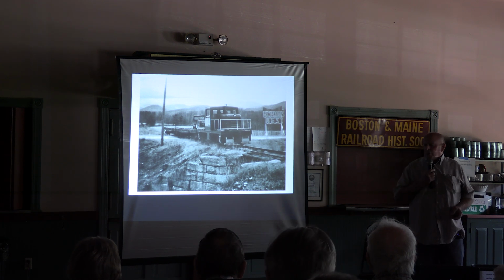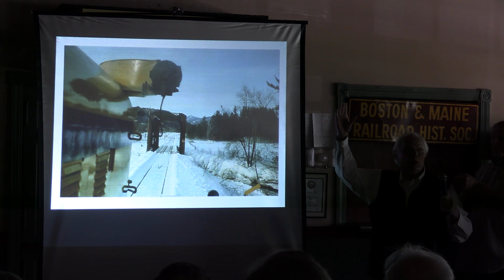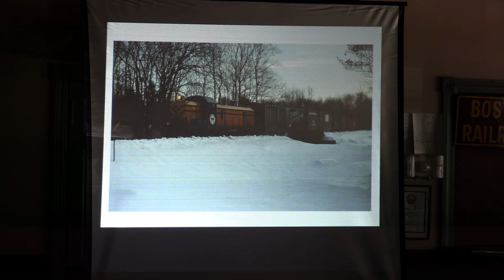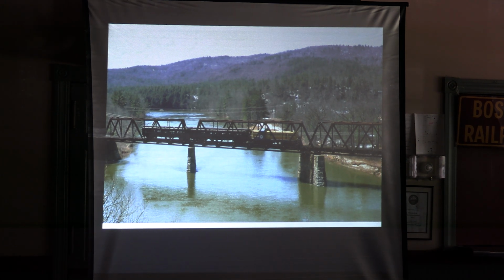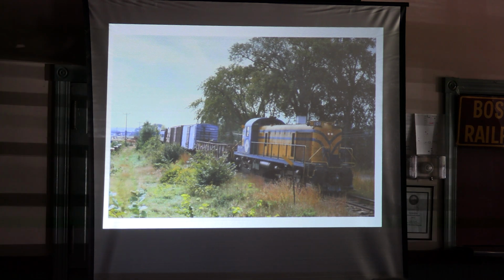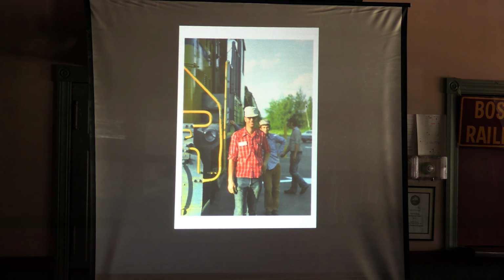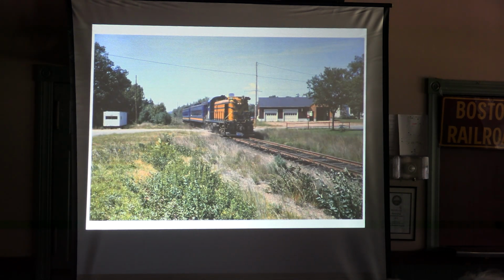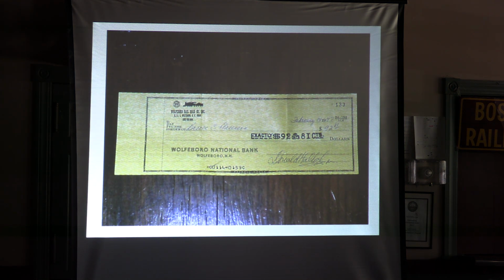BMRRHS May 2023 Membership Meeting: Bruce Davison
At our meeting, Bruce will present on his time working for the Wolfeboro Railroad; specifically, its “Central Division” which operated between Concord and Lincoln from 1976 to early 1977.

Bruce was born in Manchester NH in 1953, He saw his first train there circa 1955 (probably the Portsmouth branch mixed). From that moment onward, trains were his main interest, and still are to this day. He collected lanterns, photos, and other memorabilia as a child, and had the Henniker RR Museum as a teenager. As he was photographing the C&C in 1972, he was offered a job, and he took it. His dream was coming true, working for the Claremont & Concord. Over the years he worked for Wolfeboro RR (Central Division), New England Southern, and finally the St. Lawrence & Atlantic. Bruce retired from the St. Lawrence & Atlantic in September 2013, and has been enjoying woodworking, baking for his church's free supper, and researching New Hampshire railroad history. His wife Pam and he reside in West Paris, Maine, just a short way from the St Lawrence & Atlantic mainline, in a beautiful antique home dating from the 1800's.